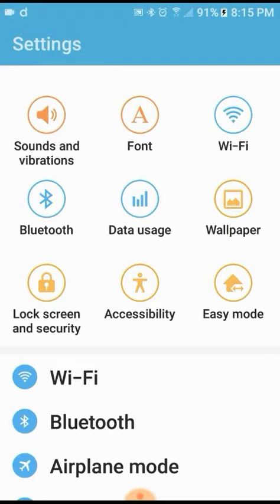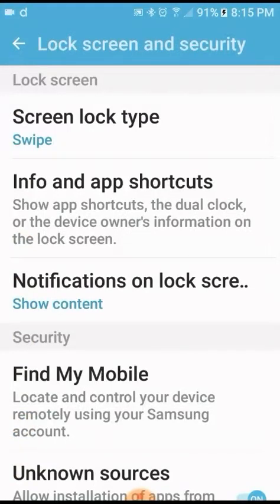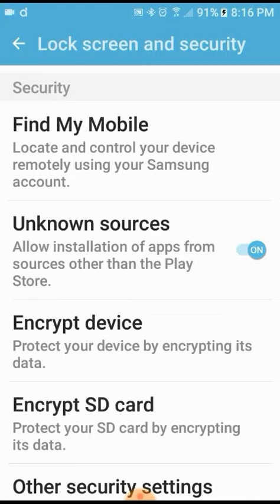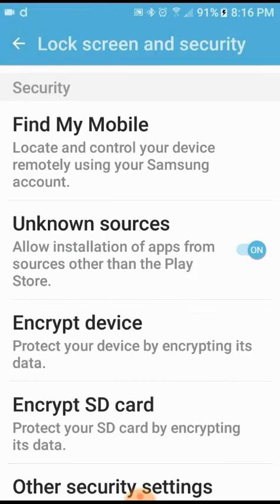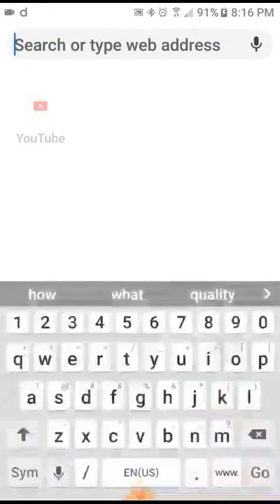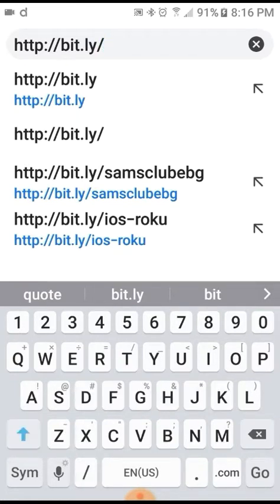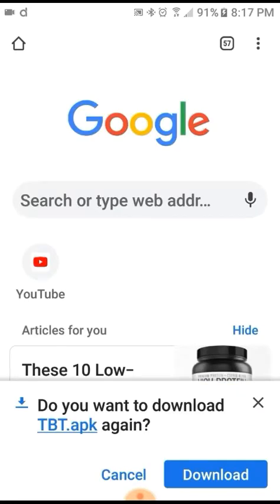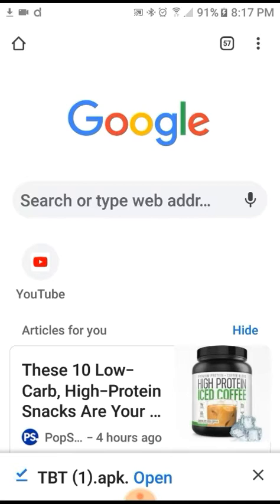How To Download The TBT APP On An Android Phone ⚡️ The Box Trix ⚡️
⚡️ The Best Premium IPTV APP ⚡️
   The Box Trix TV- Purchase Below

72 Hour Trial Pass - $8.99 (2 connections)
30 Day Trial Pass - 30.00 (2 connections)
Each additional connection $10.00 per month
*$AVE more when you sign up for 6 or 12 months*